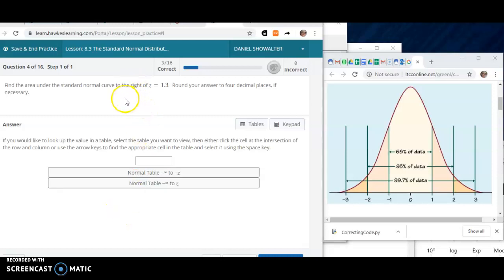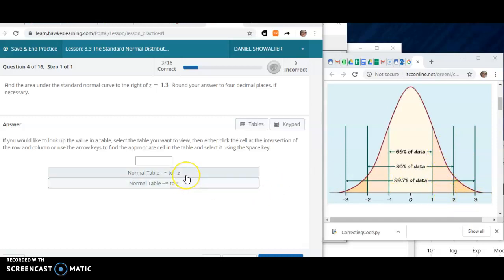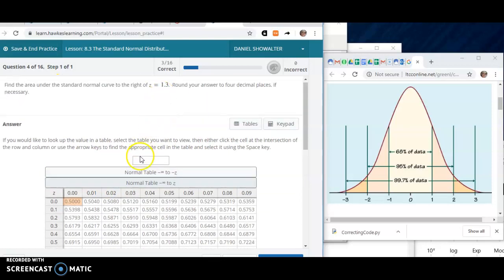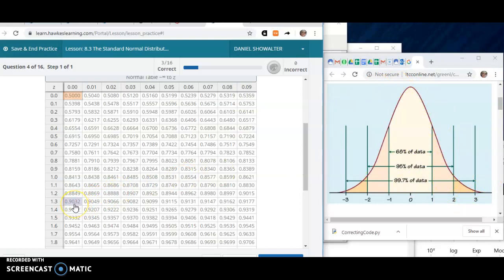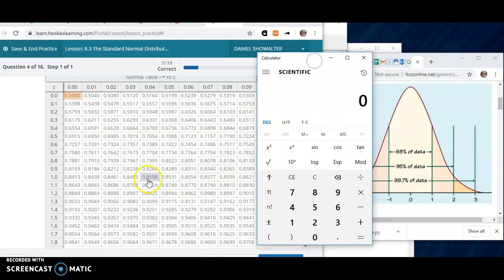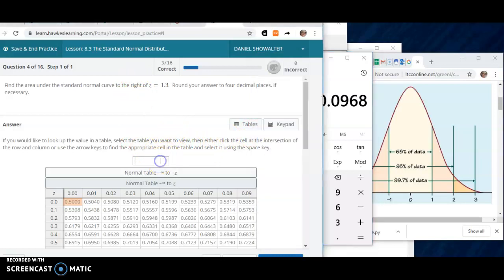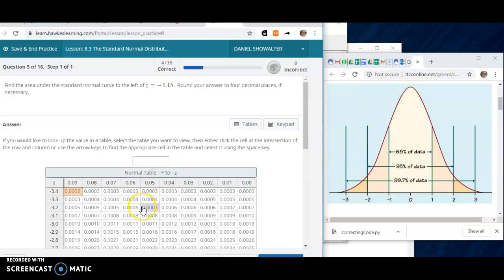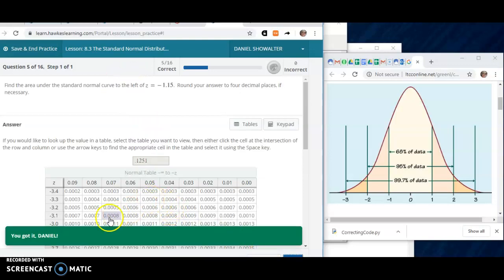Portion to left or right of z-score